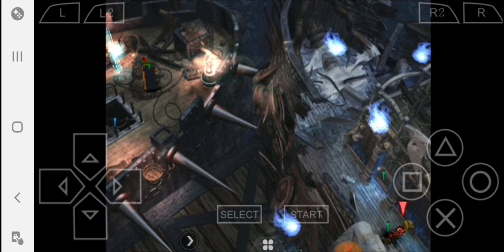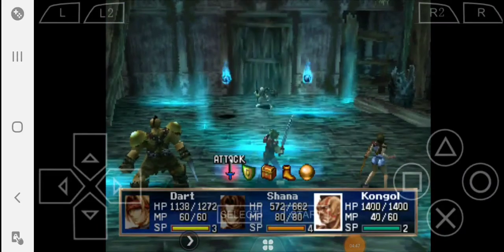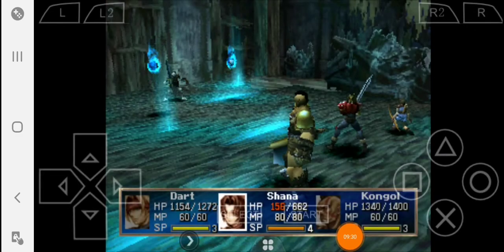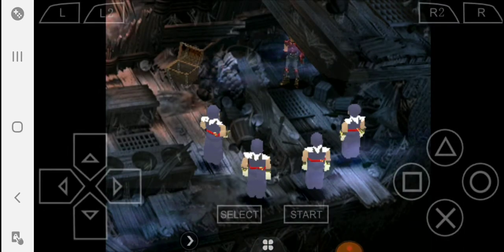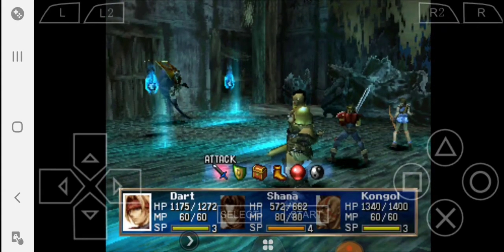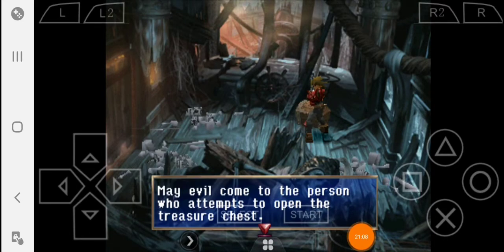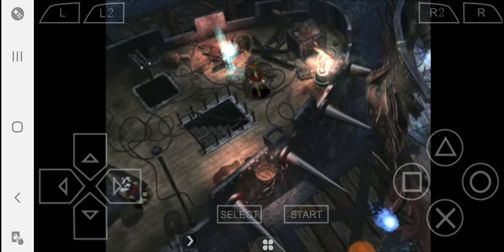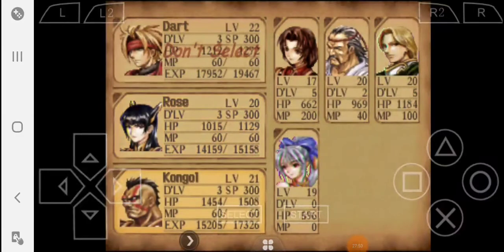Legend of Dragoon playthrough part 33 defeated by my over confidence again